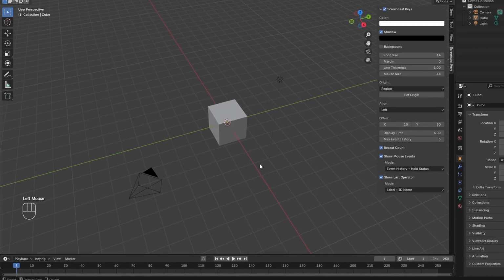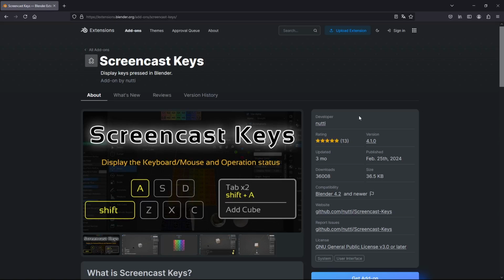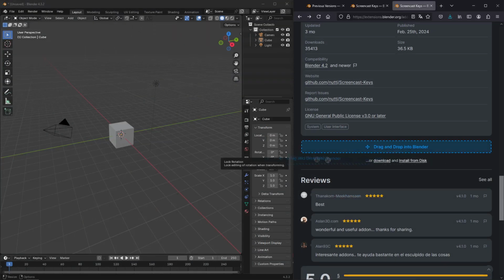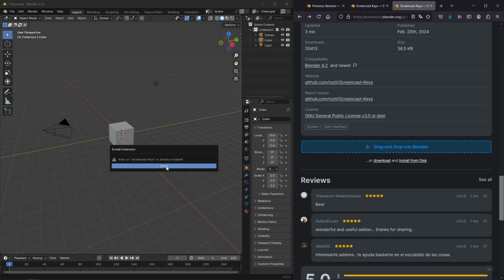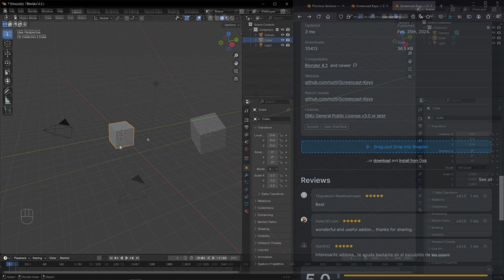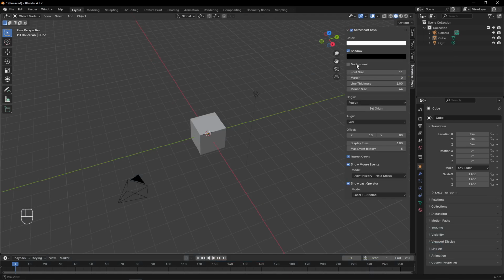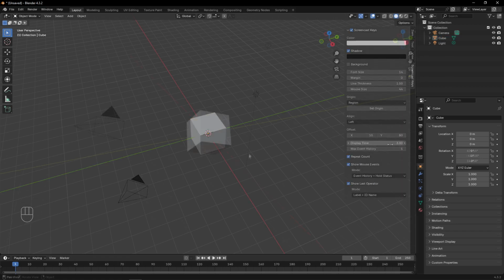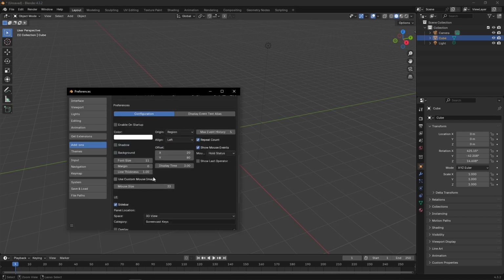How to show which keys you press in Blender 4.3?